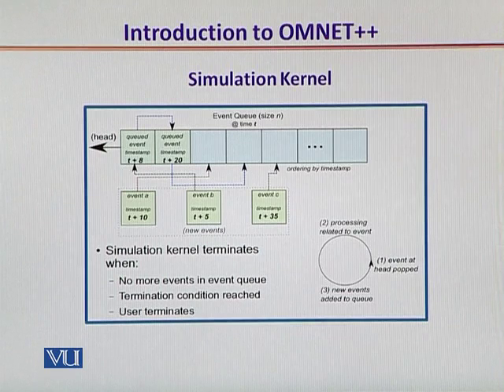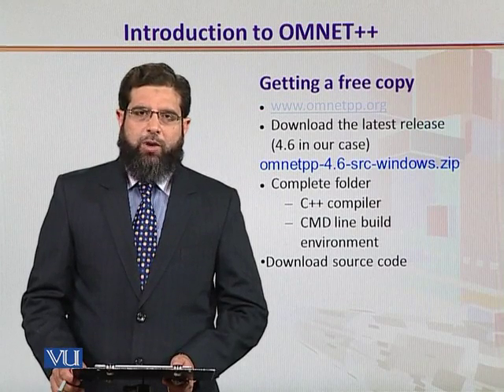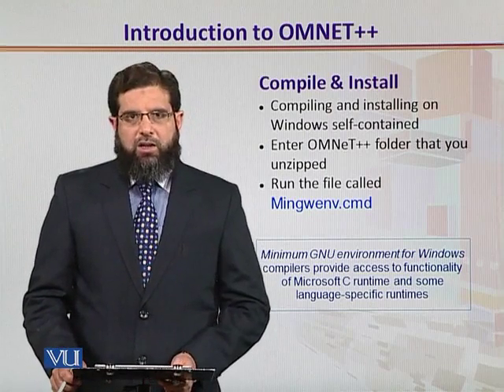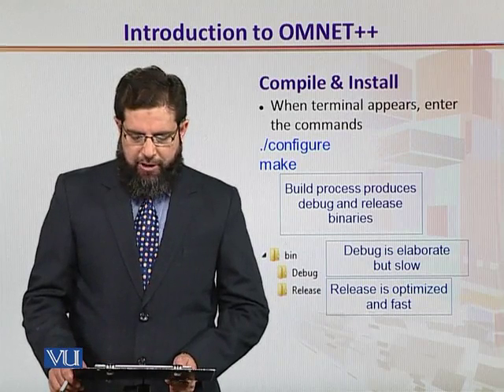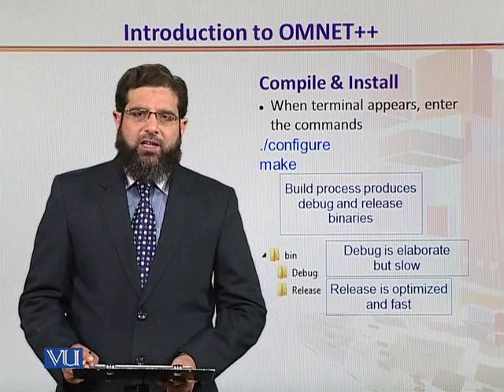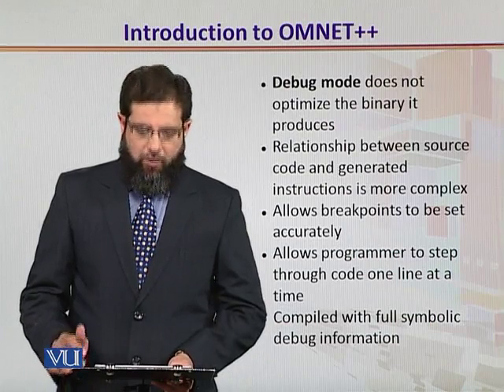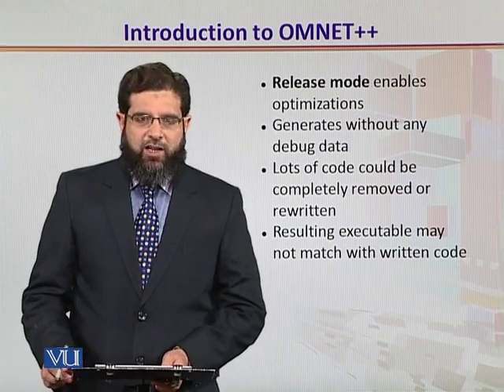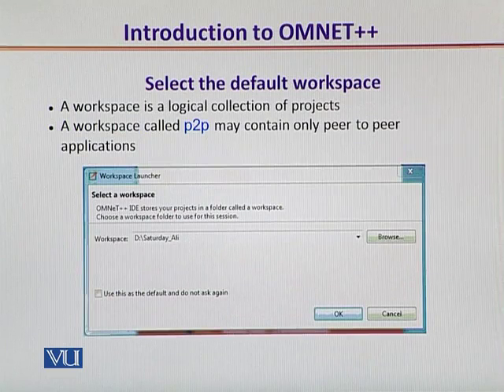CS432_Topic017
Topic: 17